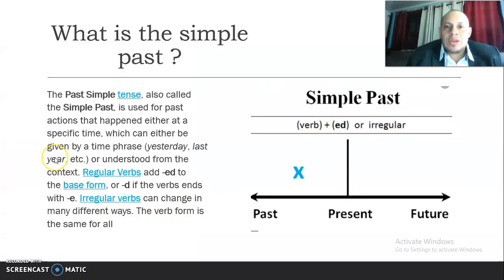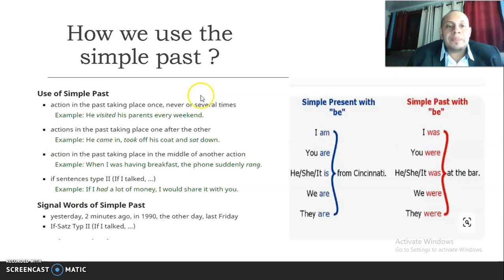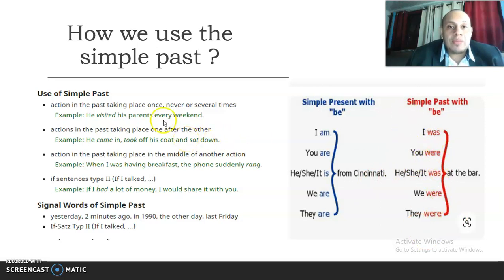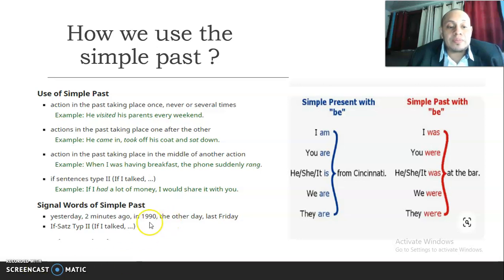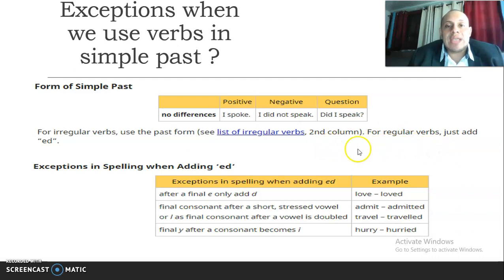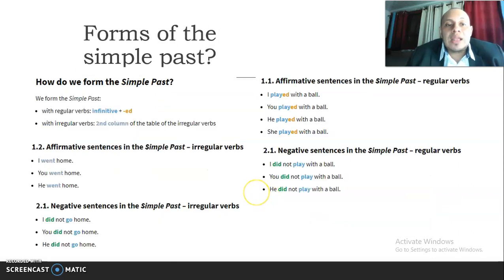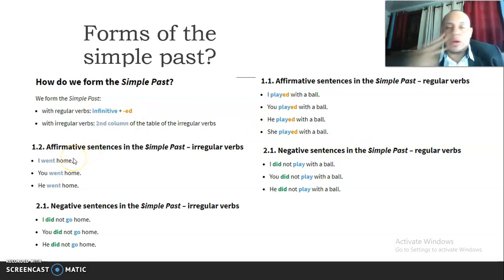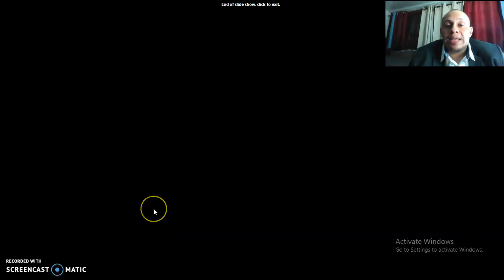Simple past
Simple past tense Mep 11th grade